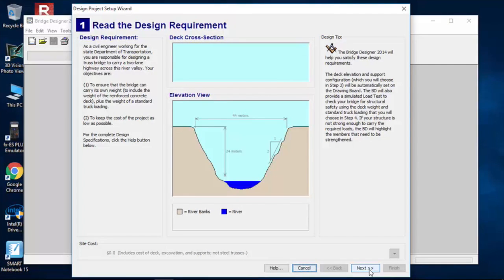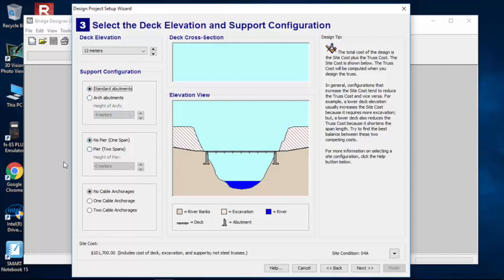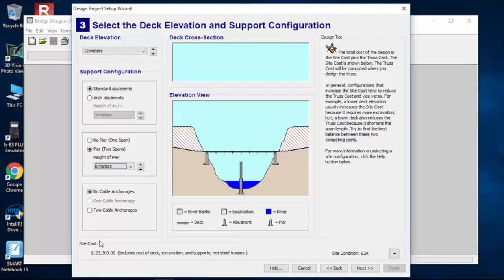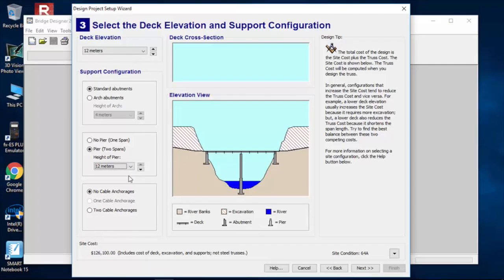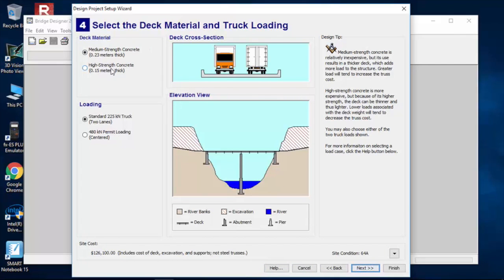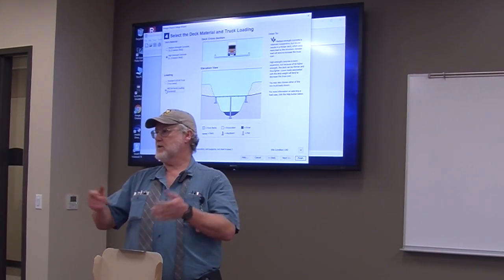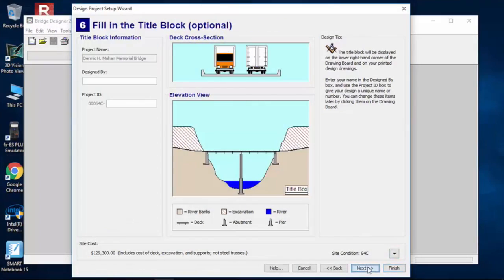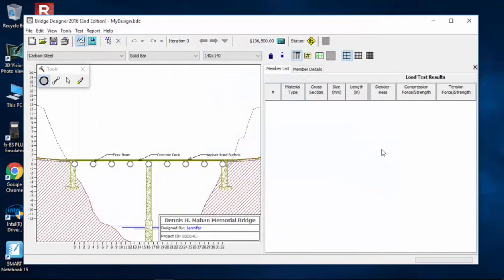Part 1: Intro/Project Setup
Jimmy Wriston (WVDOT - WVDOH) demonstrates how to use the 2016 Bridge Designer software by Engineering Encounters. Jimmy has been training volunteers and coaching students for this contest for 14 years and teams he has coached have gone on to win first place at the national competition. Watch in HD.

and register for the WV Statewide contest The state qualifying round ends April 1.